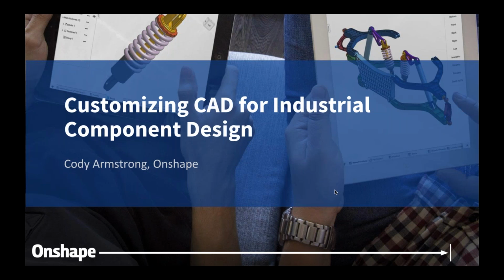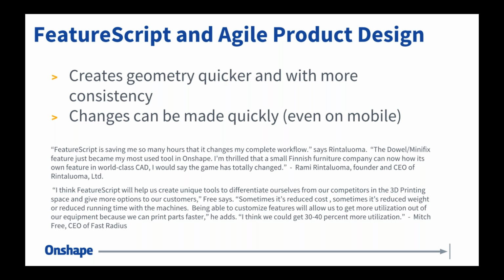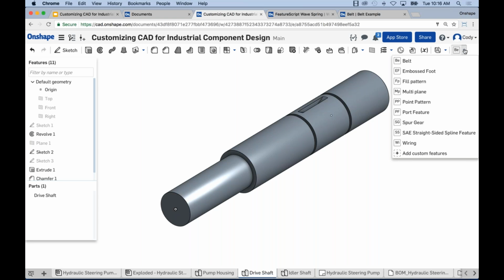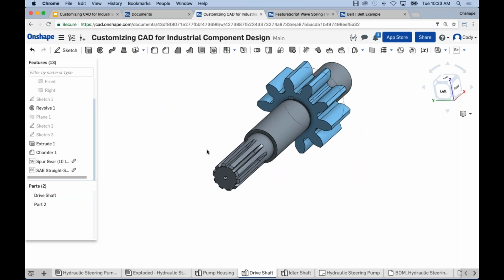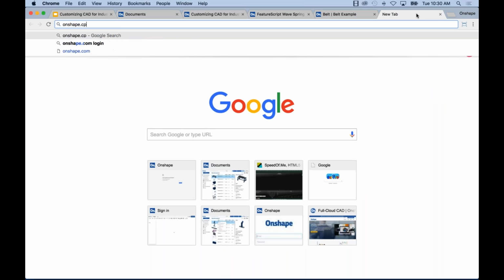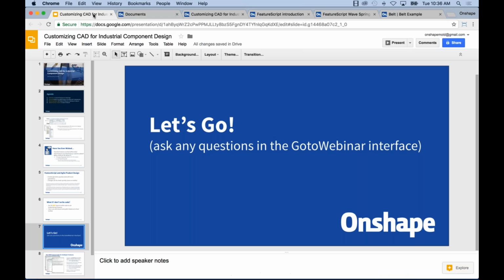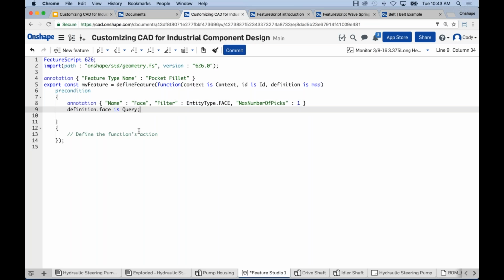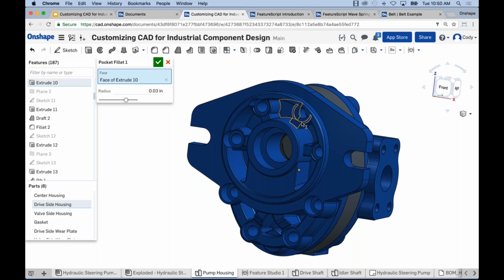Customizing CAD for Industrial Component Design (August 1, 2017)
In this webinar recording, we will discuss how FeatureScript is being used to customize Onshape for industrial component design. Topics covered include using custom features and their impact on design.